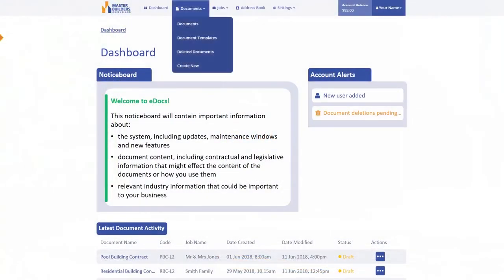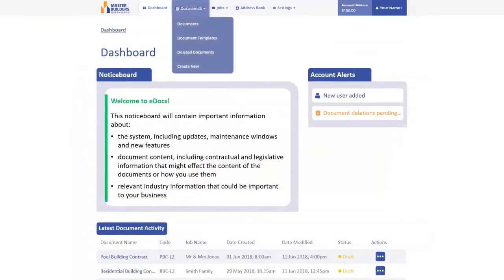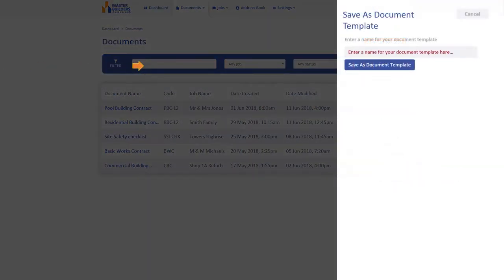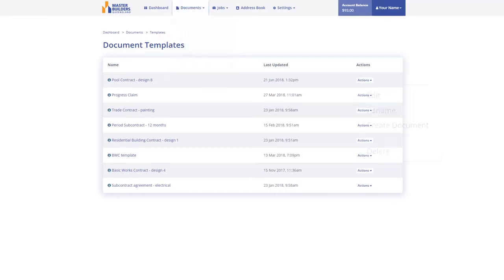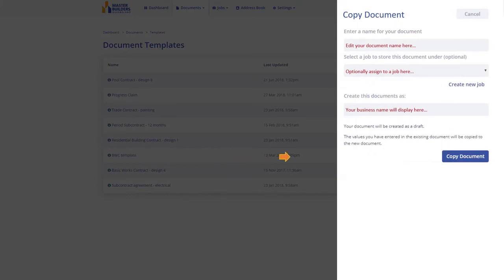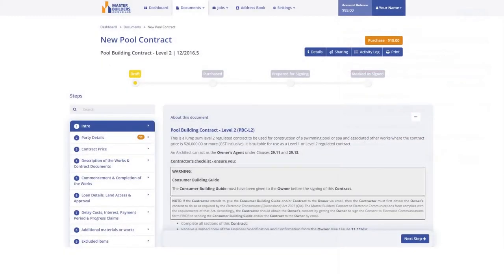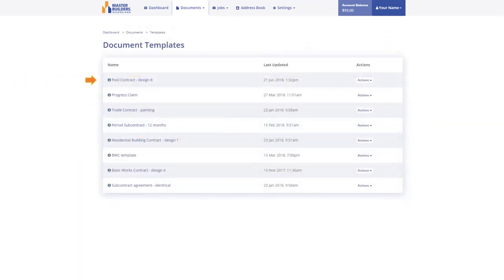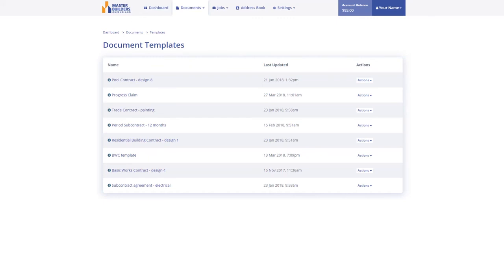Master Builders eDocs Tutorial - Part 9: Document templates